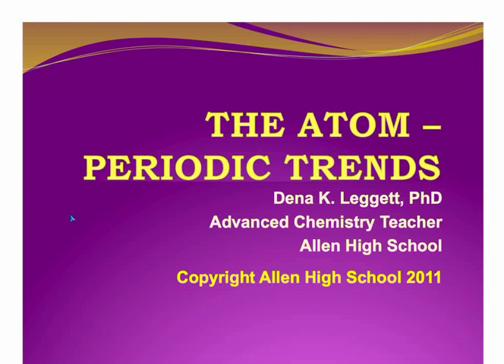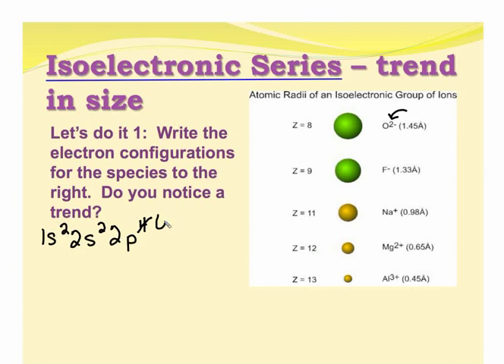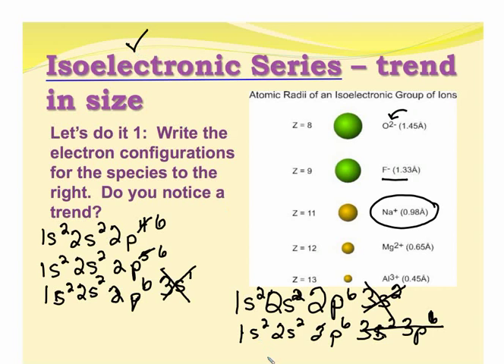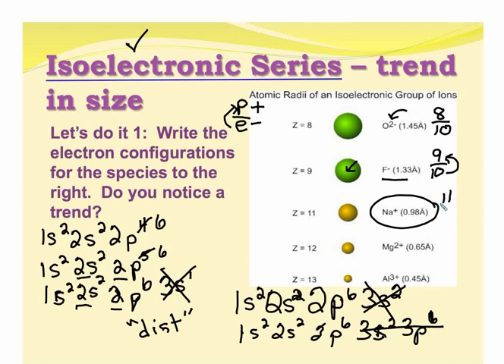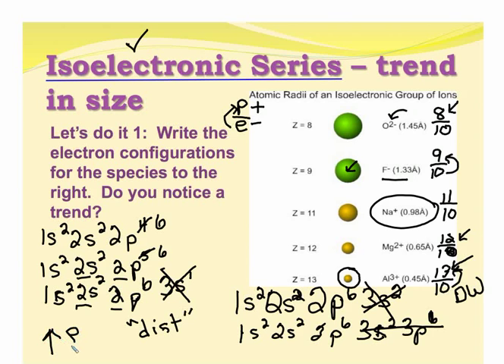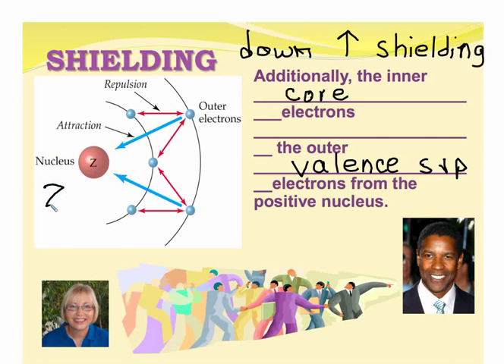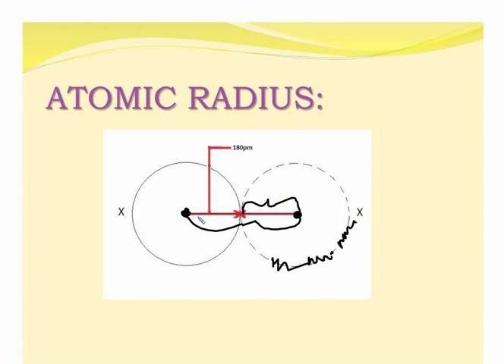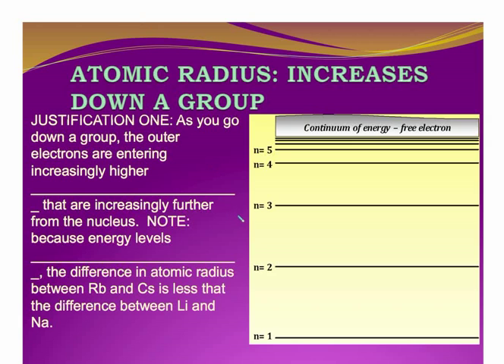Leggett APIB Atom Periodic Trends 13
Videos 18 & 19 introduce periodic trends and the justifications that help explain the trends.  These do not provide a complete explanation since my students do an inquiry in class.